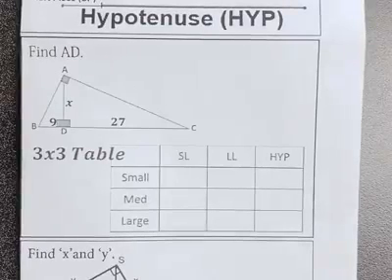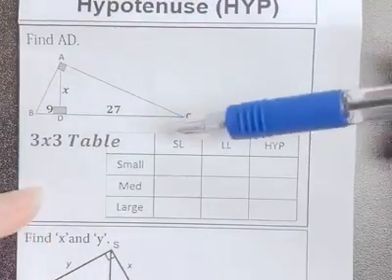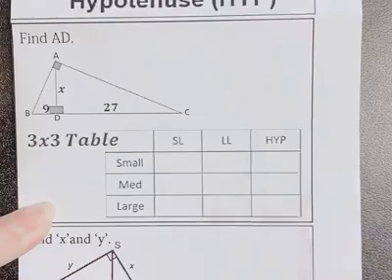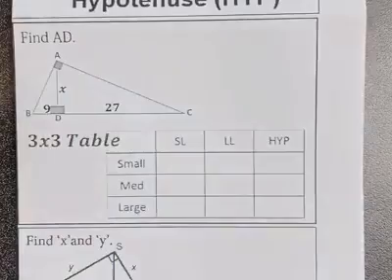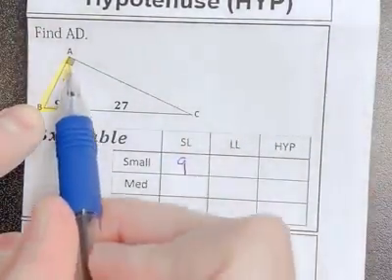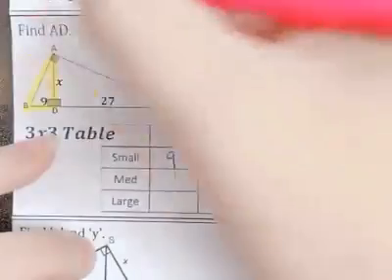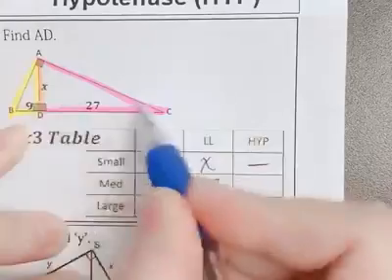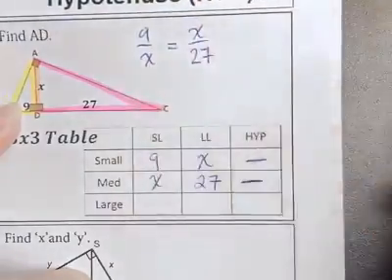Similar right triangle using 3x3 table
This video shows students how to set up proportional relationships of similar right triangles, without having to memorize the theorems.